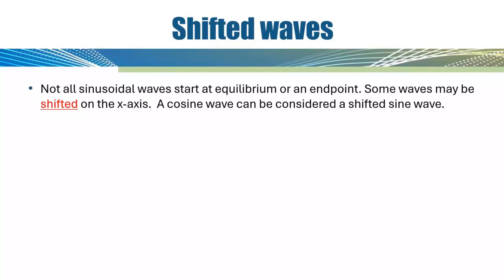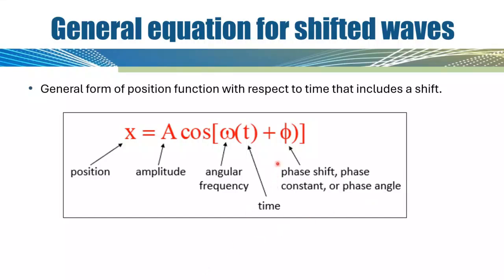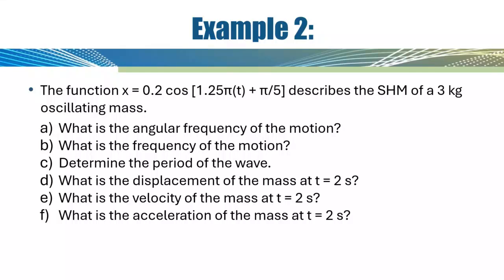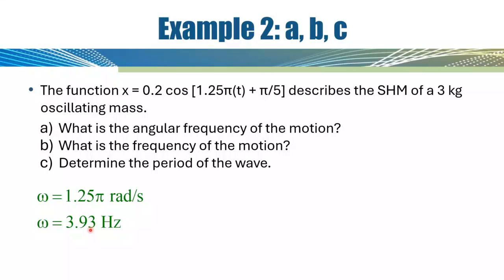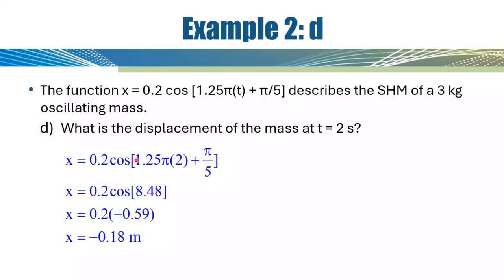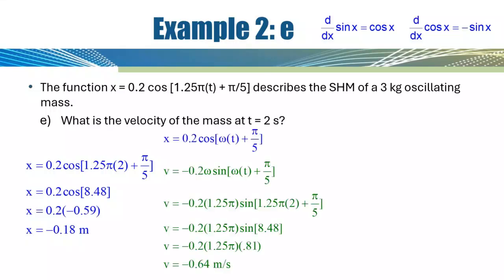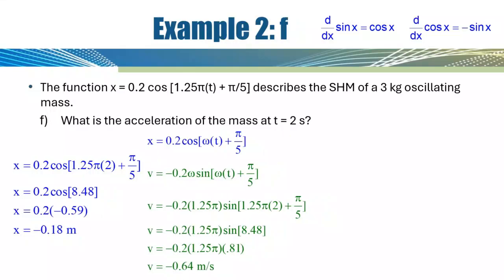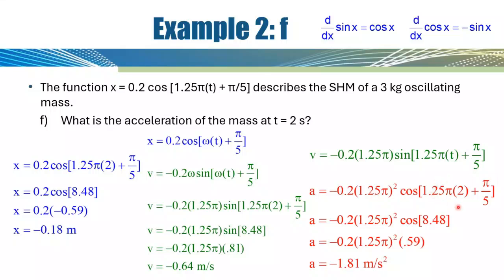9.5.2: SHM Sinusoidal functions with a phase shift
This video discusses how to interpret a shifted SHM function and shows how to calculate the position, velocity, and acceleration at any given time. This lesson is appropriate for AP Physics C and IB Physics.